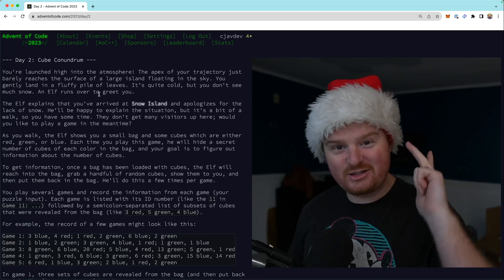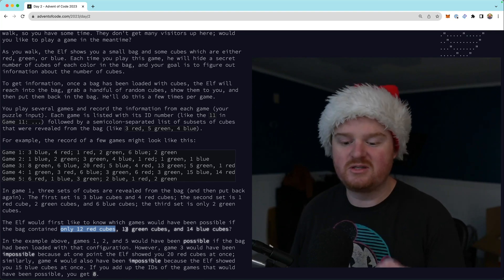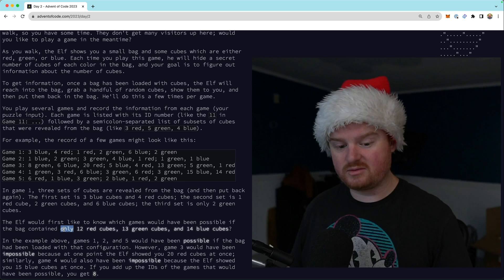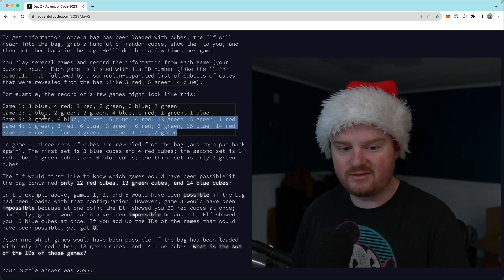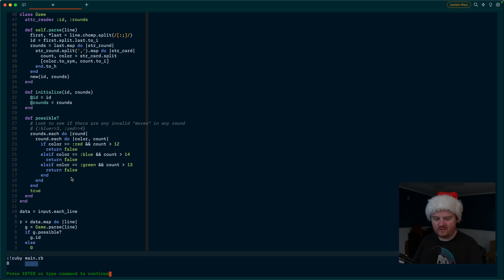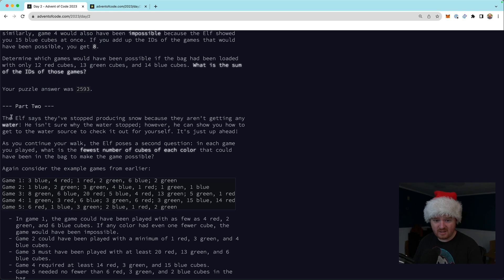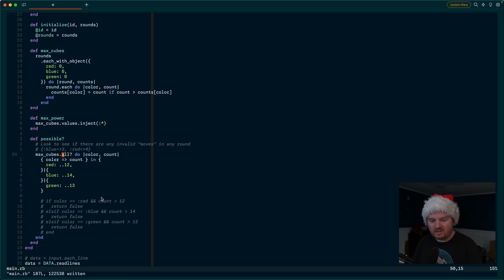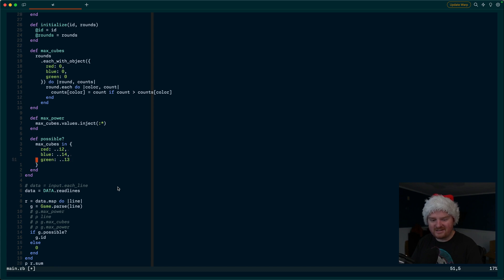Pattern matching with Ranges - Day 02 - Advent of Code 2023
In this video, you'll see a Ruby solution to parse the input data, model Game and Round classes, and determine which games meet the validity criteria for the Day 02, 2023 advent of code challenge.

We'll start by parsing the input to extract the game ID and rounds. Then build out Game and Round classes to represent the data. Next we'll create a possible? method to check if a game meets the criteria of only having 12 red, 13 green, and 14 blue cubes.

For part 2, we'll find the minimum possible cubes needed to make each game valid. I refactor my solution to leverage Ruby iterator methods like each_with_object and all?. Finally, I use Ruby 3.1's new pattern matching on ranges for a clean validation check.